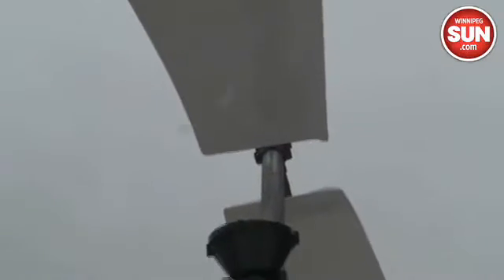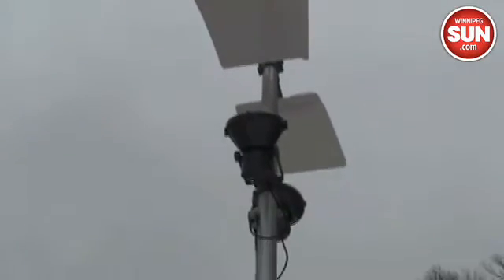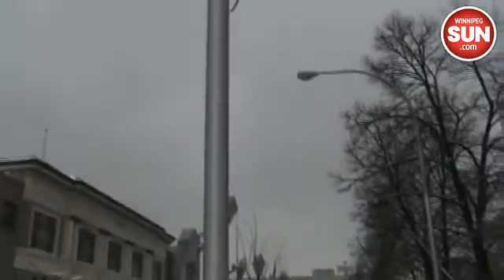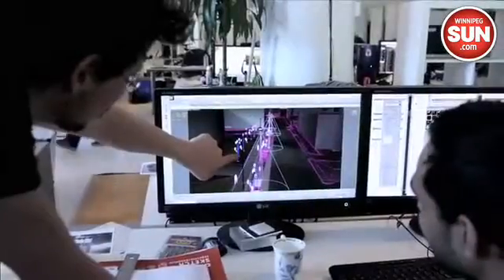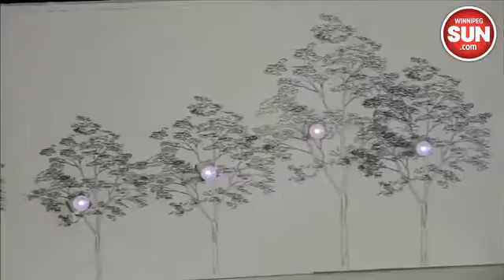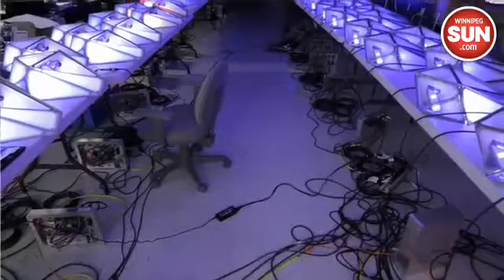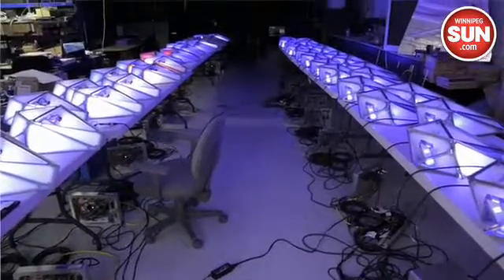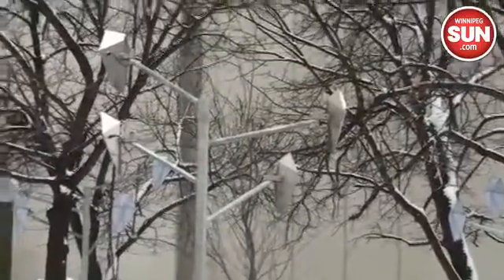Light sculpture responds to whistling